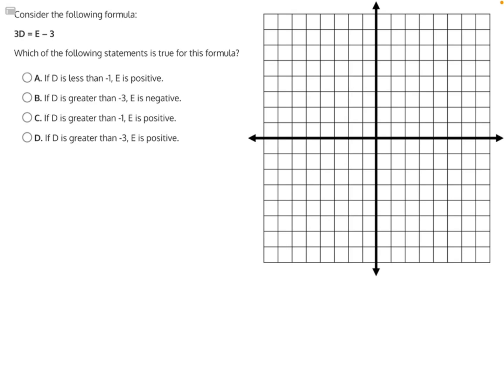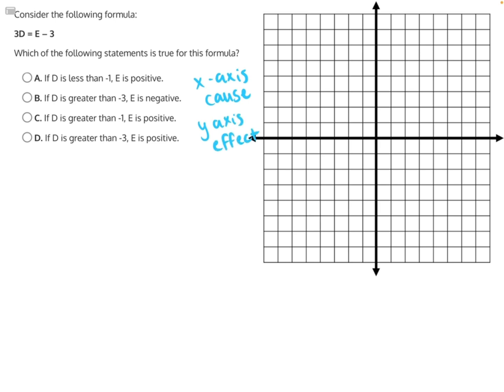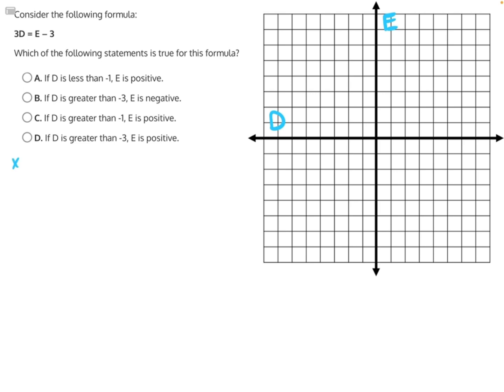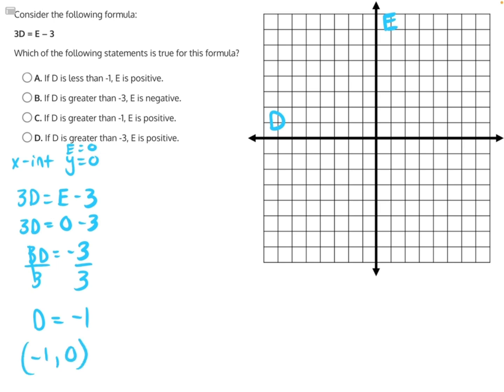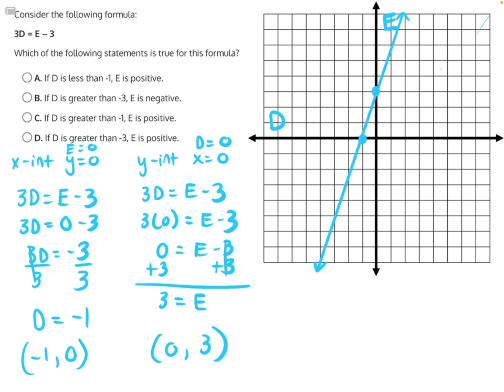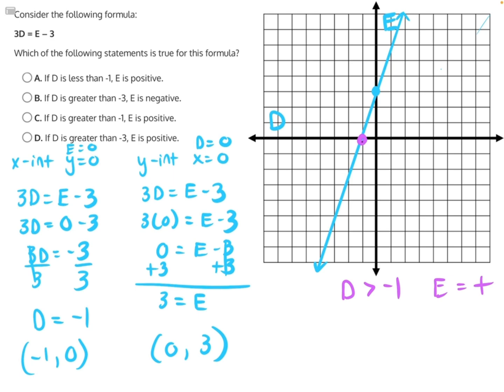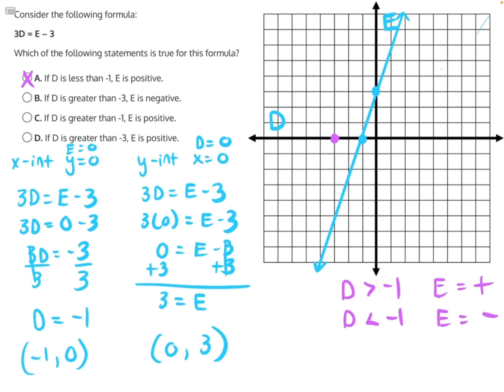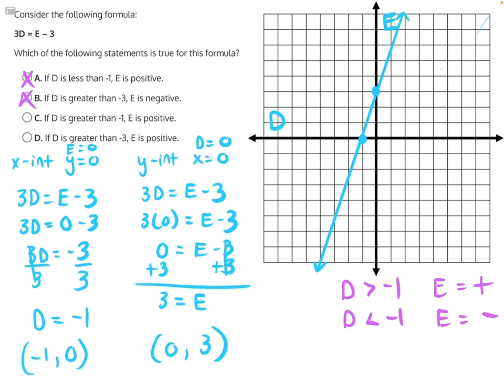Analyzing Functions Solution 9